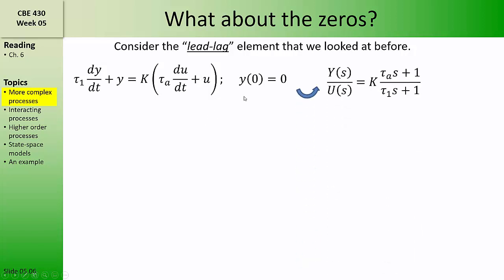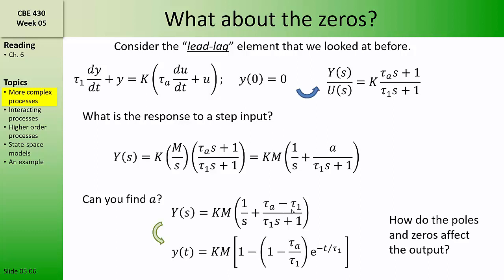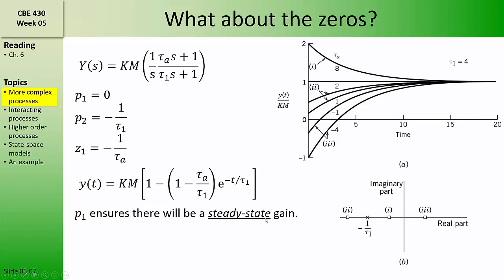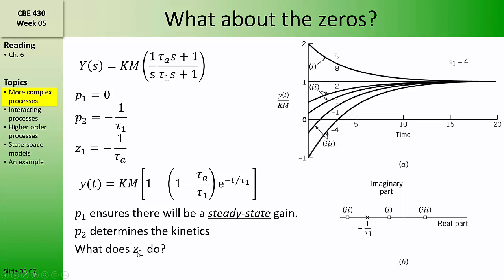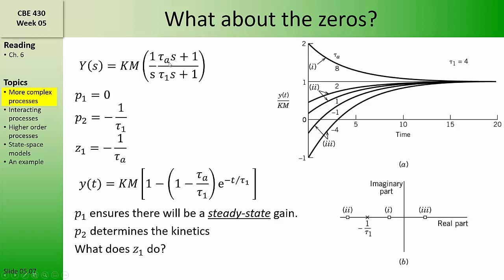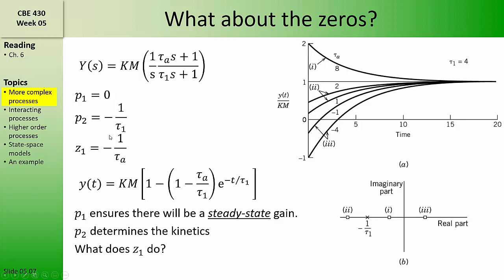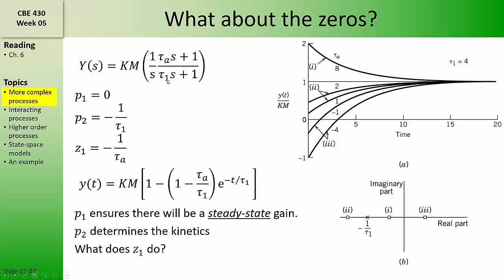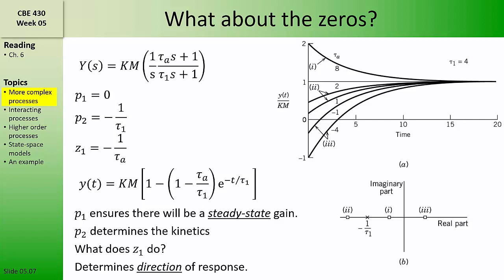CBE 430 Week 05 02 Transfer Function Zeros and Lead Lag Elements